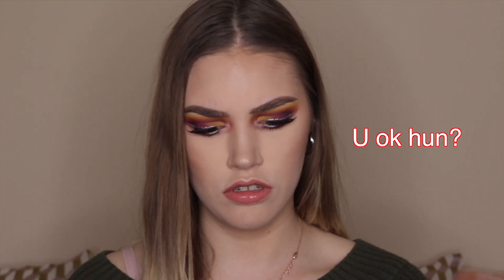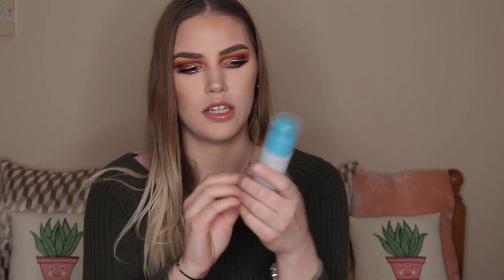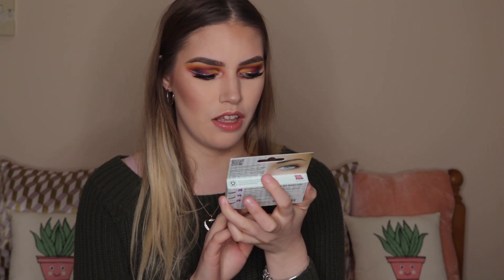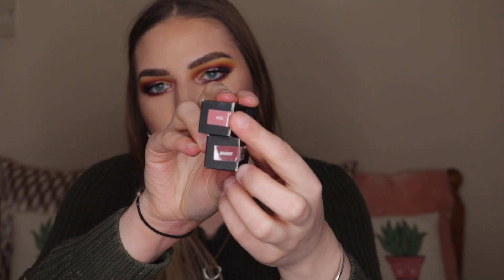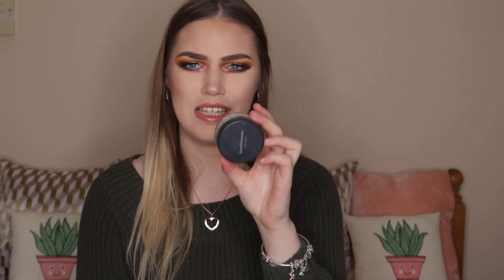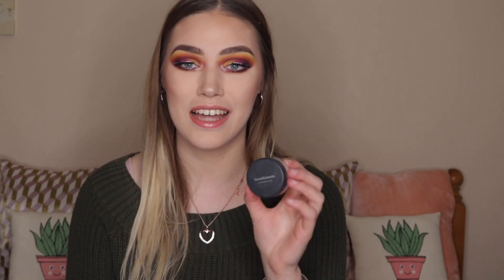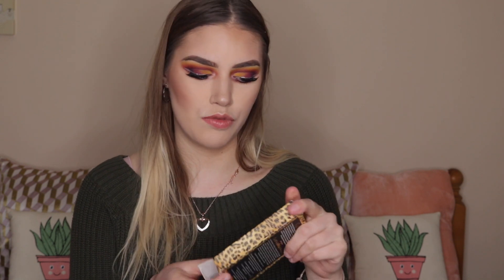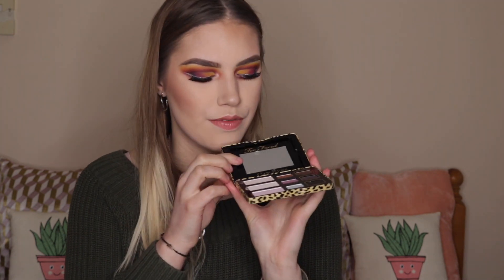TK MAXX MAKEUP HAUL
Helloooooo!

This is a video on the TX MAXX makeup I got and what I think of them. if you like this video or have any questions please comment, like and sub